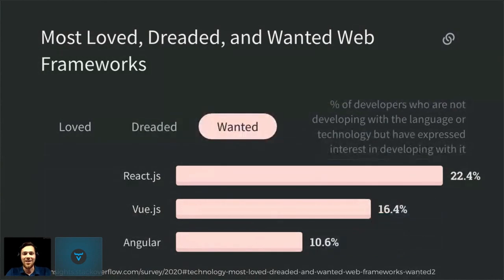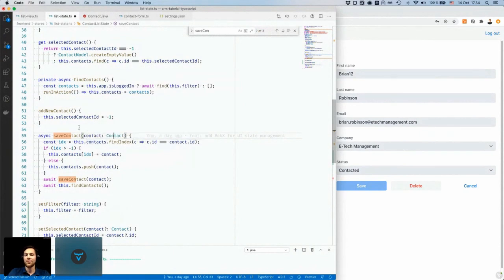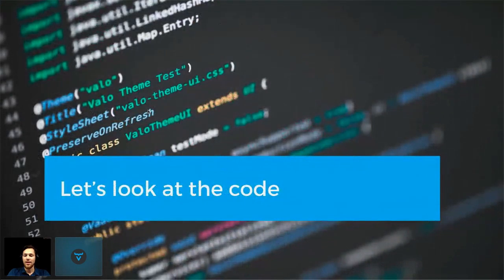Reactive templates, TypeScript, and typed endpoints in Vaadin - Viktor Lukashov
In this session, Viktor Lukashov shows how to use standard Web Components and HTML templates to create a reactive UI for a Spring Boot-based web application. All UI code is written in TypeScript, with direct access to the vast ecosystem of npm-based frontend libraries. However, the web app is packaged and deployed as a single artifact to a Java application server. Vaadin endpoints provide a type-safe secure communication channel between UI and server-side Java code, without you having to build and deploy a separate API server.